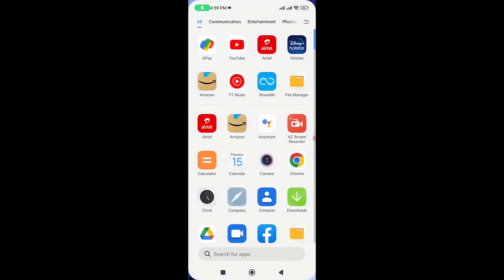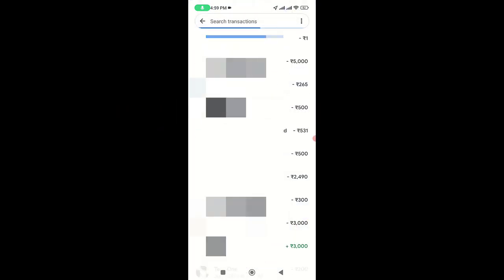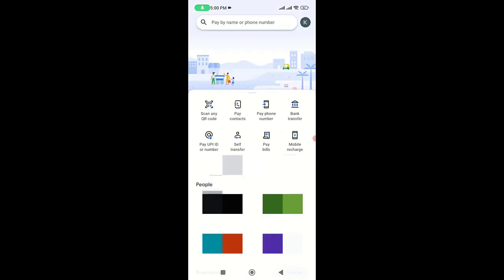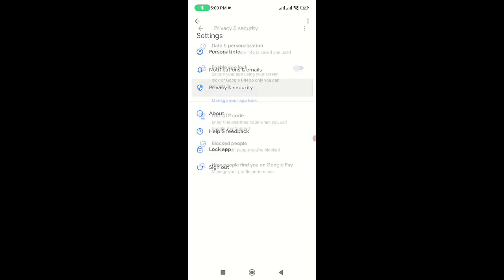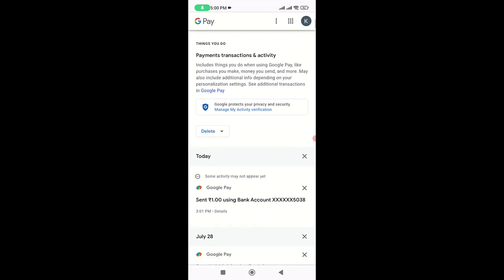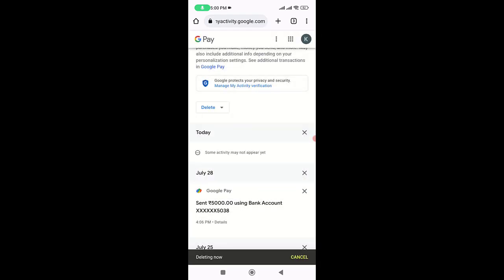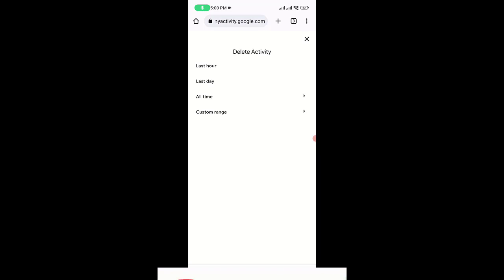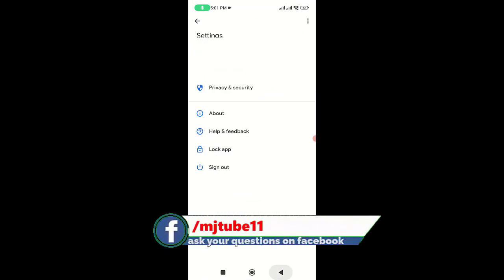How to Delete/Hide Google Pay Transaction History in Android & iPhone (100% Works)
Permanently Delete Google Pay Transaction History (100% Works)